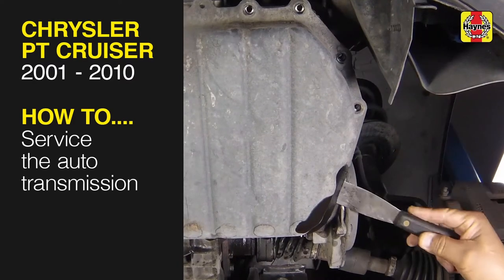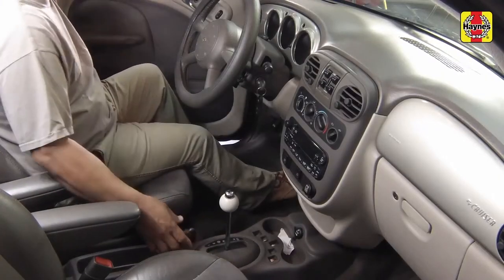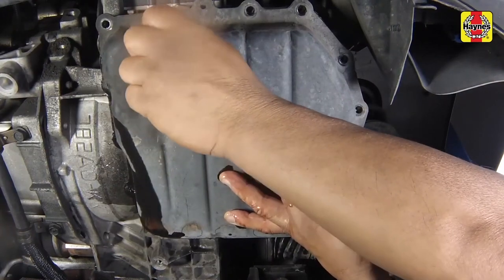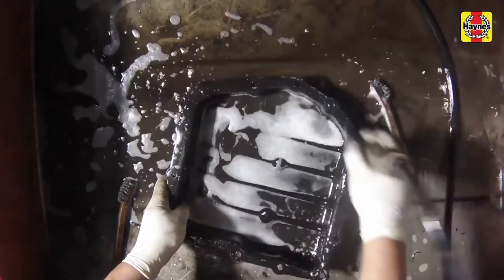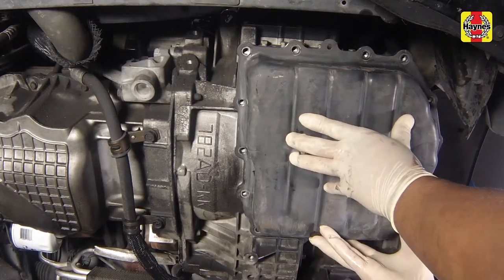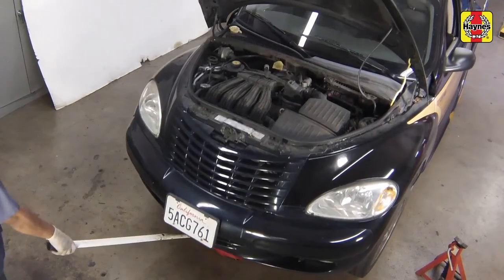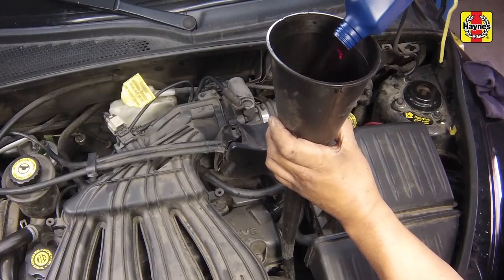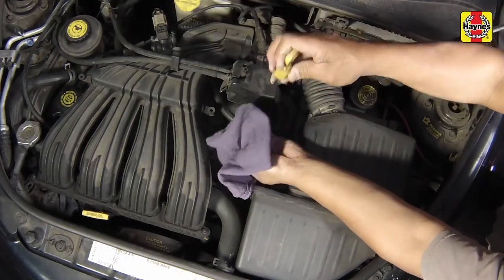Chrysler PT Cruiser (2001 - 2010) - Service the auto transmission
Do you need to Service the auto transmission on your Chrysler PT Cruiser (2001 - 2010) but don't know where to start? This video tutorial shows you step-by-step how to do it!

Chrysler PT Cruiser (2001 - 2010) manual covers the petrol engines, and includes videos for some of the most common jobs, which you can see here in this playlist.

What's covered:
Chrysler PT Cruiser Haynes Repair Manual for all models 2001 thru 2010